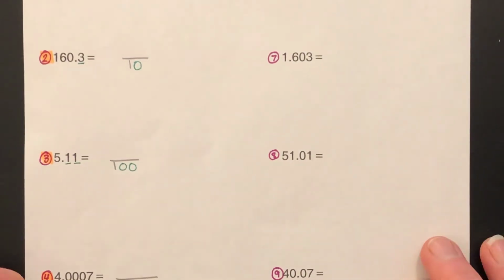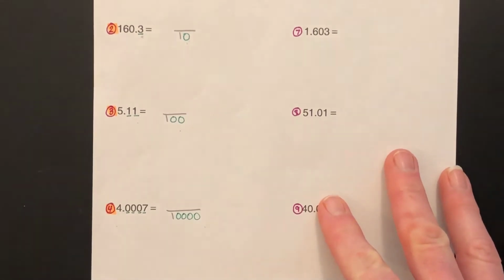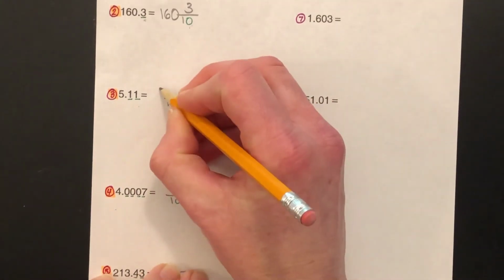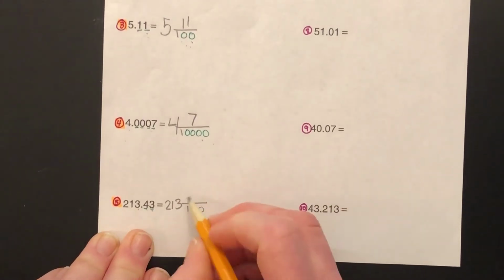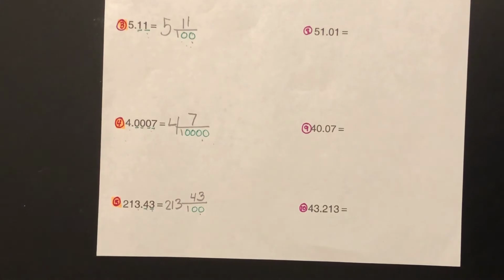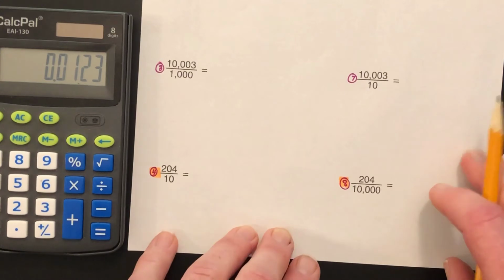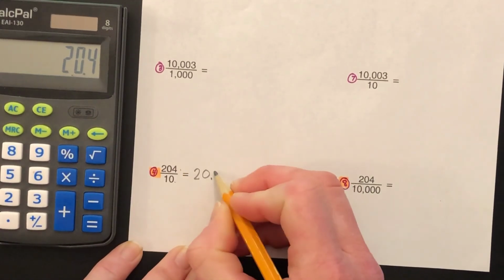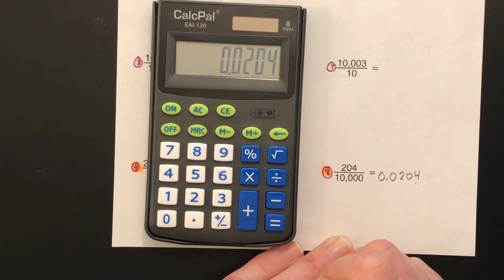Fraction-Decimal Conversions 1